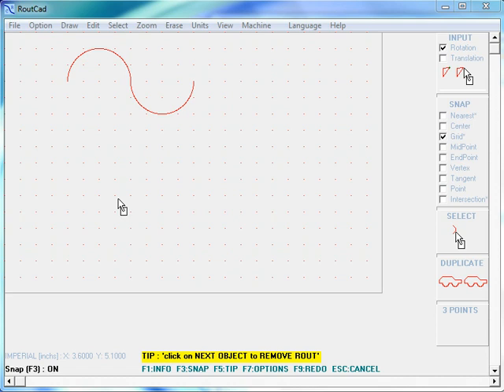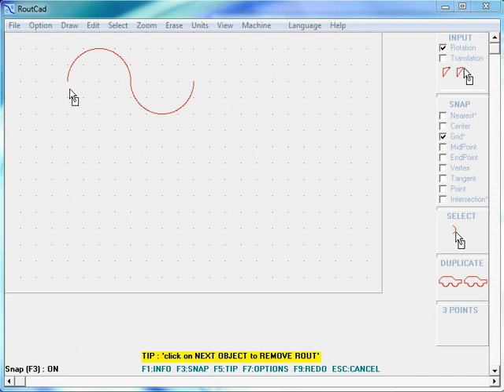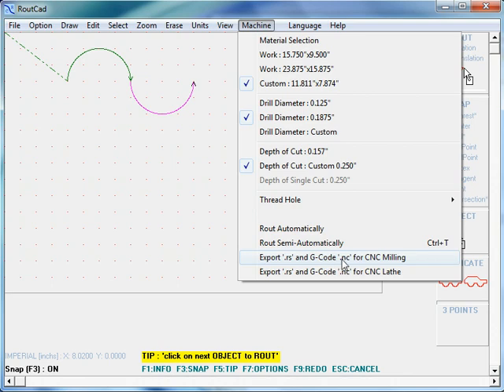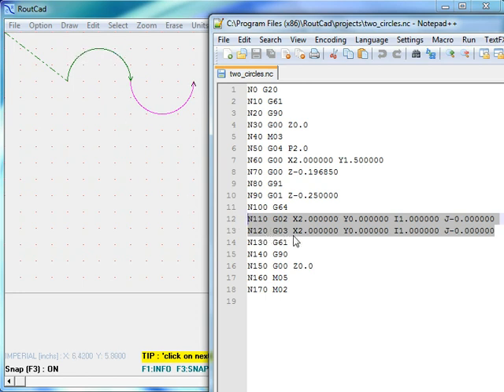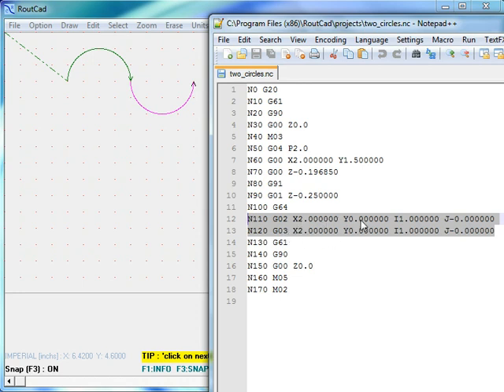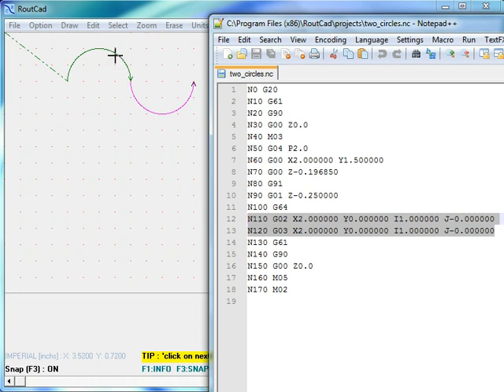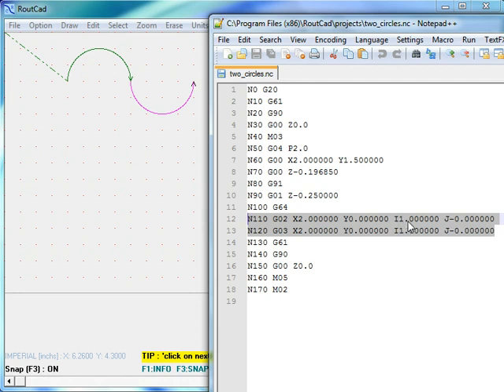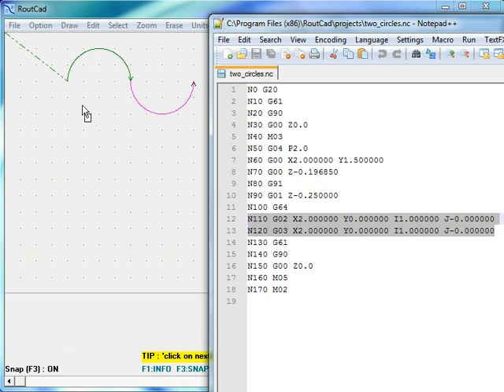g02 g03 g-code with RoutCad CAD CAM Software for CNC Milling and CNC Lathe for Mach 3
This Quick Start RoutCad 2.5D CAD-CAM tutorial video describes the g02 and g03 g-code commands produce by the RoutCad software. The RoutCad software produces g-code that can be customize. The g-code can be used with Mach 3 or almost any CNC Controller.